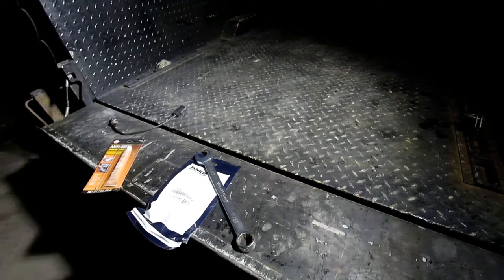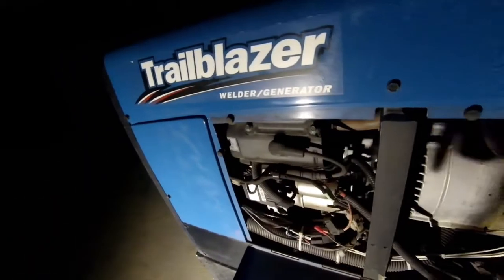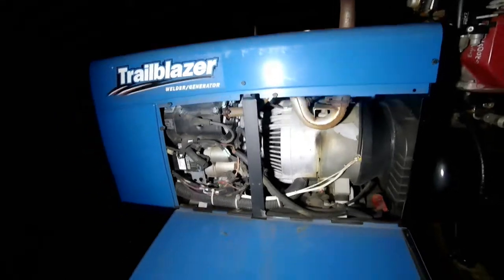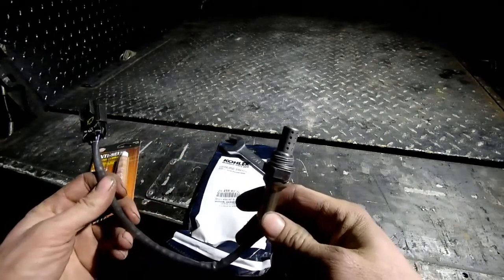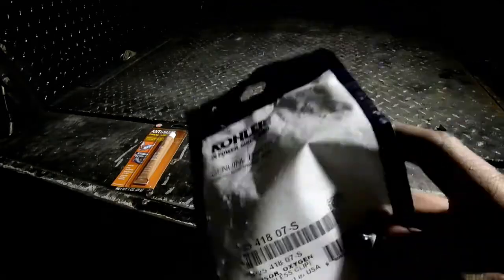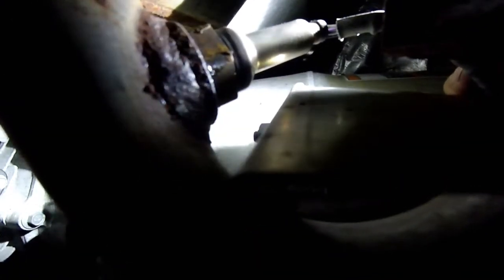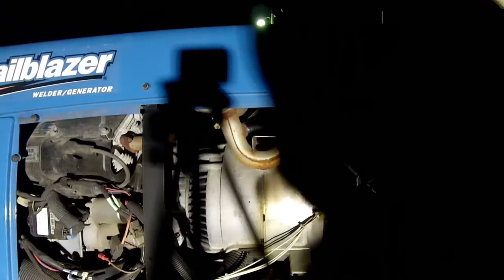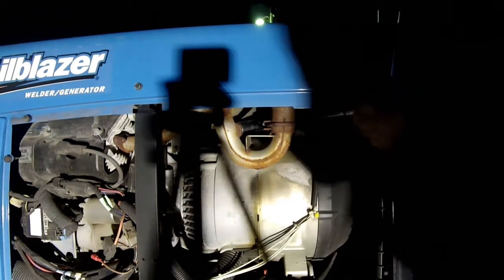Miller Trailblazer 325 EFI Rough Idle and Throttle Surge Repair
Oxygen sensor diagnosis and repair on a Miller Trailblazer 325 EFI

Oxygen Sensor Kohler Part Number  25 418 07-S